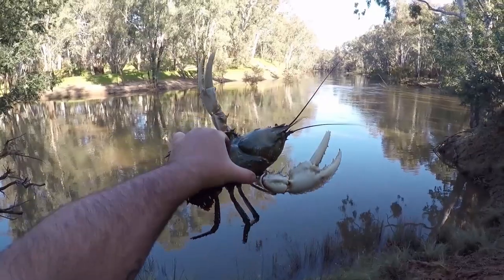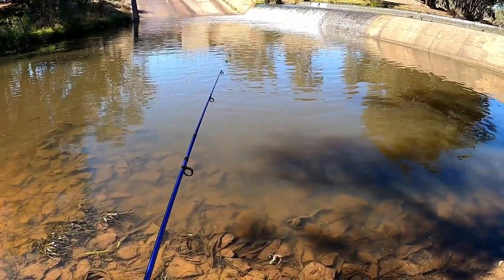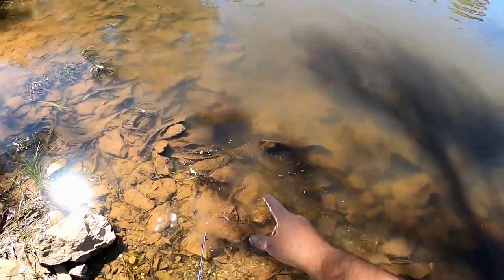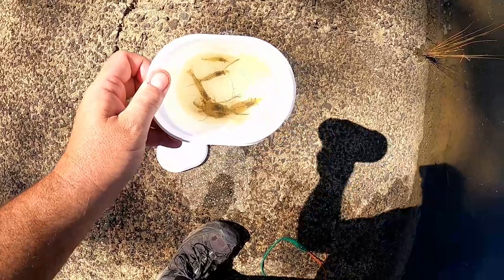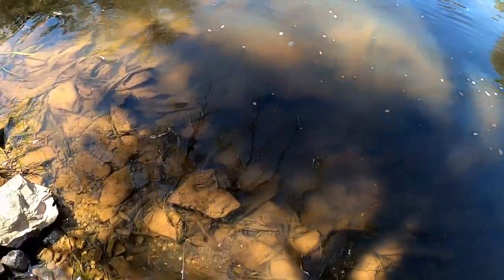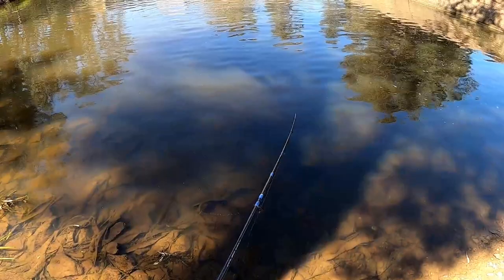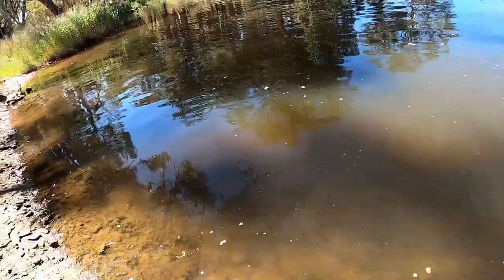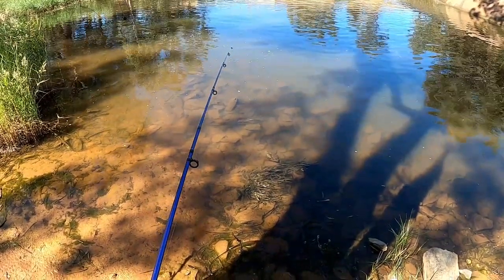An amazing bait for Silver Perch (...and Turtles)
This video was filmed back in March 2022.
Frozen shrimp tails have proven to be almost irresistible to fish these past couple of seasons, and this particular session in March was no exception. Whilst the diversity of species was missing, there were certainly lots of silver perch around to keep me busy re-baiting hooks! By the end of the session I had managed to land a few fish as well as a cheeky turtle.